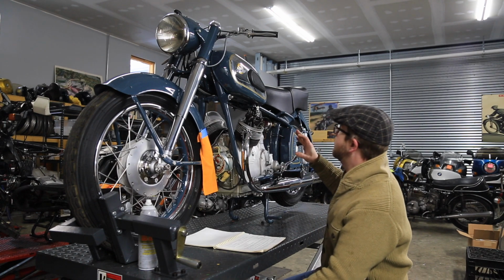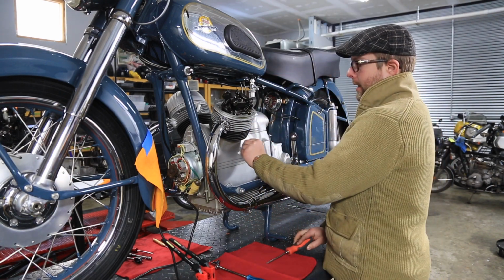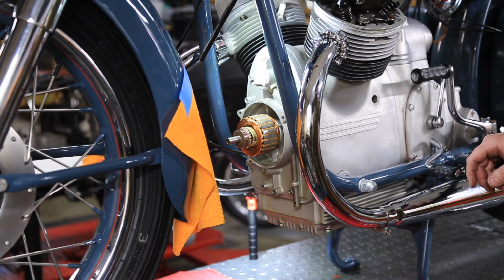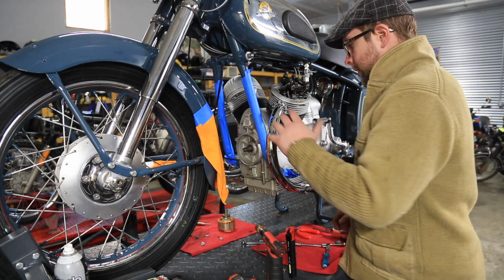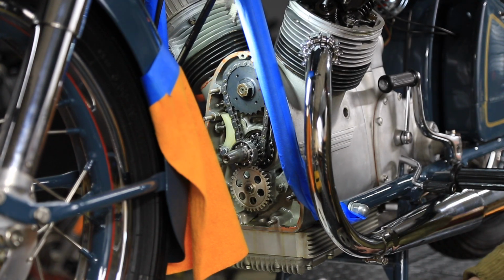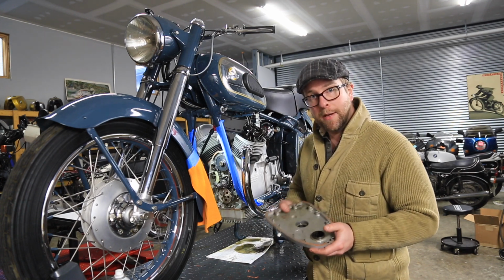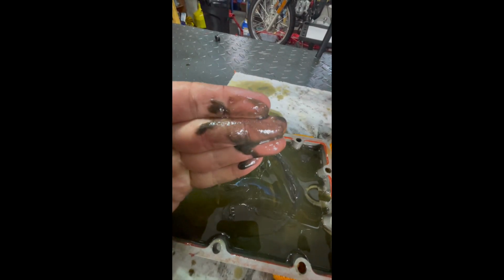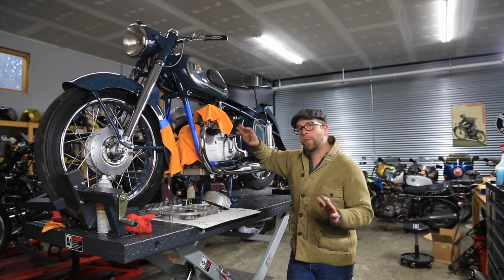Wheaton Motorwerks Shop Diaries EP 1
This is our "Pilot" episode for the shops new YouTube channel! Join me as I sort out a 1954 Victoria Bergmeister V35 that has been siting in a living room for years and get it back on the road.